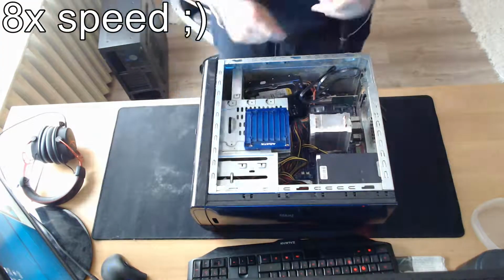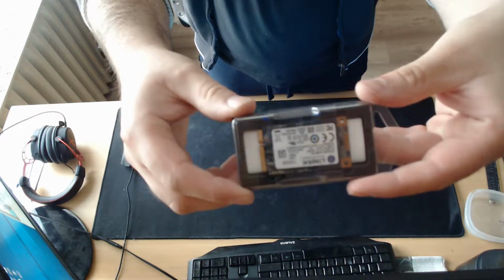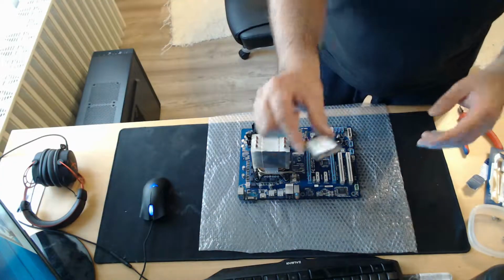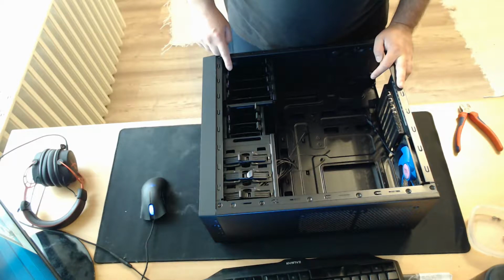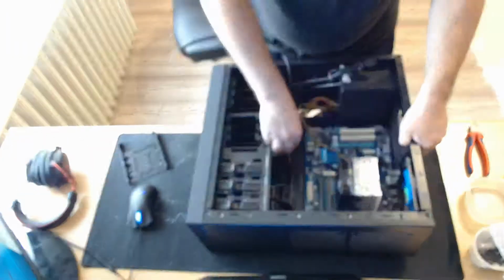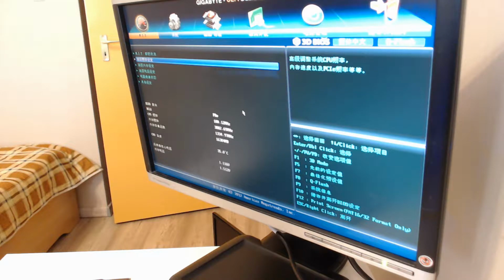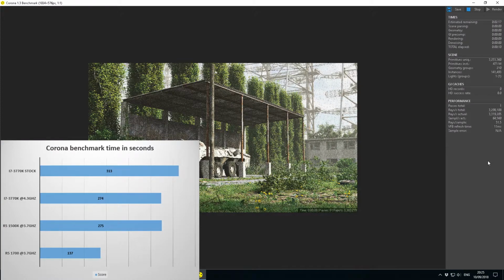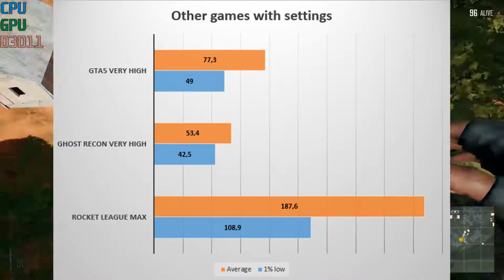I7-3770k gets a rebuild, motherboard, case and ssd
Hi!
In this video I'm giving the I7-3770k a  new chance to shine with a Z77 motherboard, a new msata ssd and a brand new case!